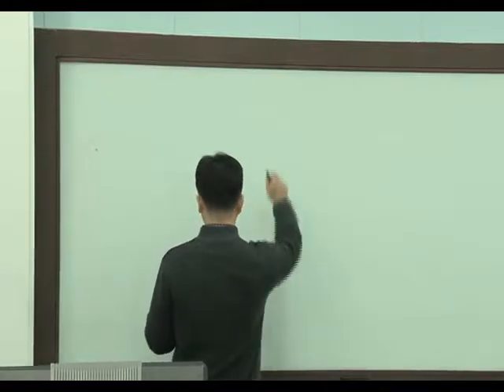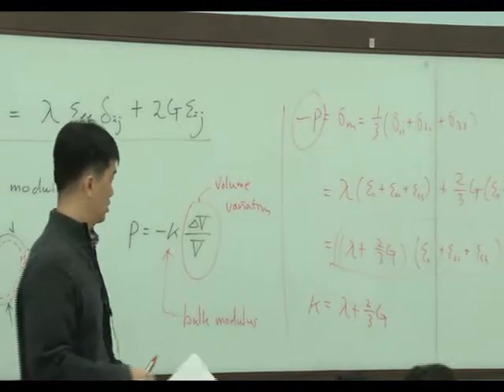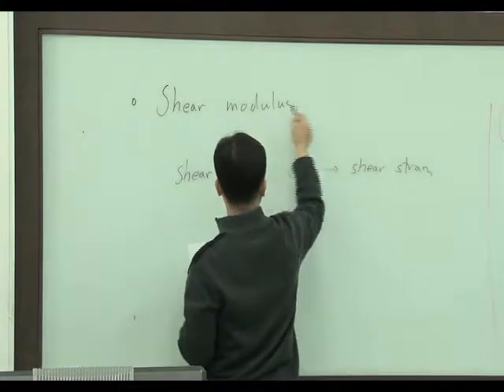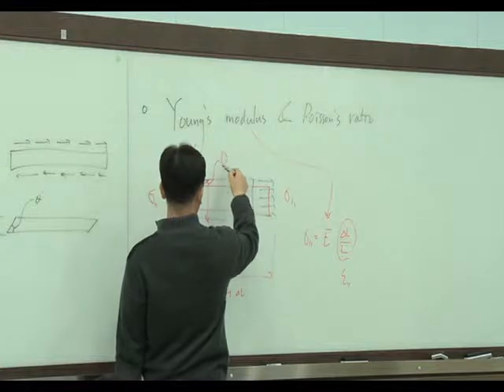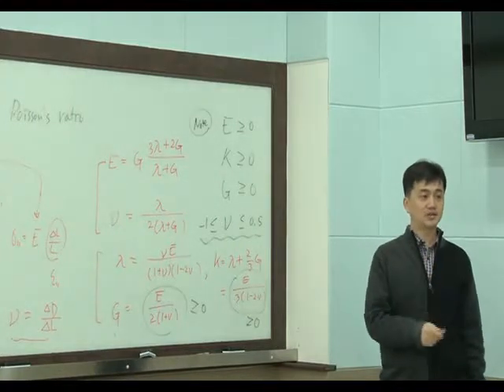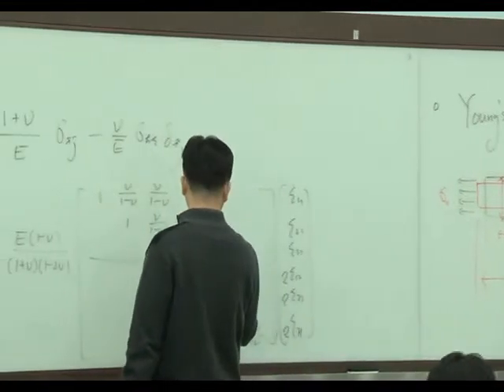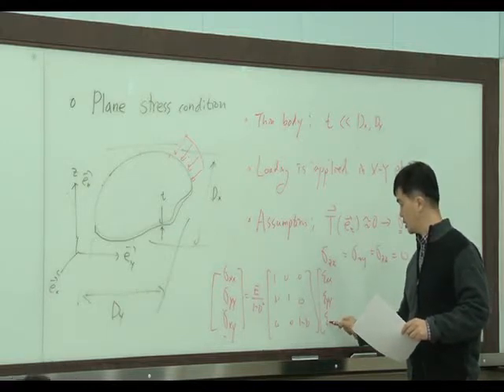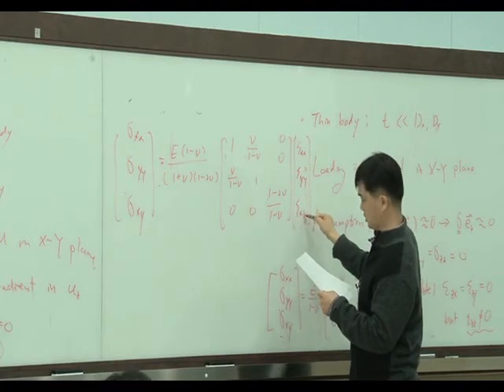lecture 20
2012 [OSE530] Advanced analysis of solids and structures(고등구조해석)